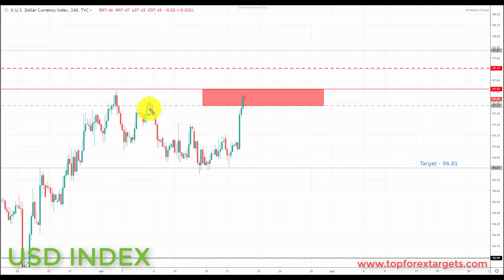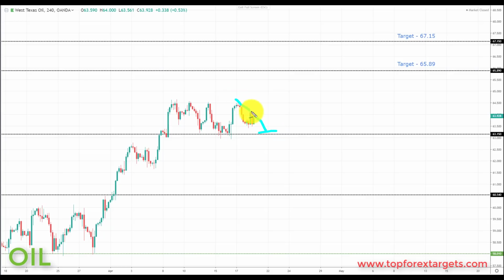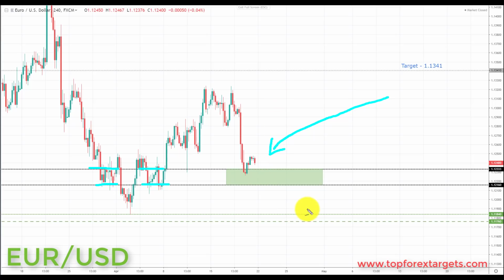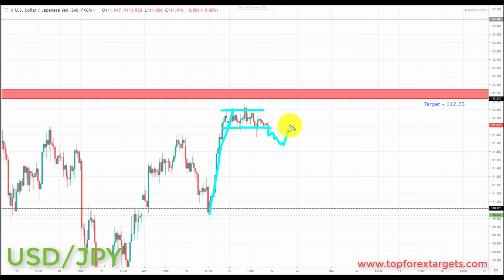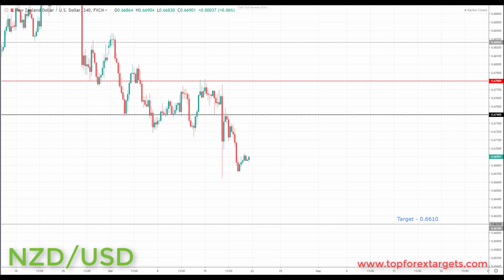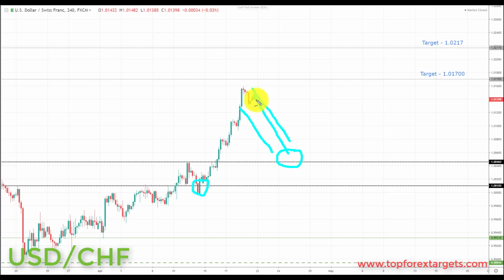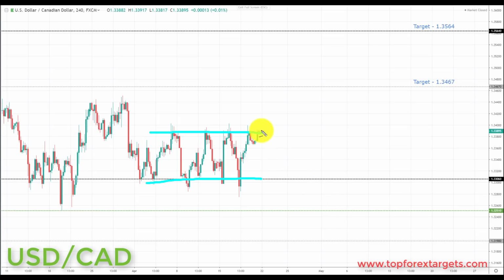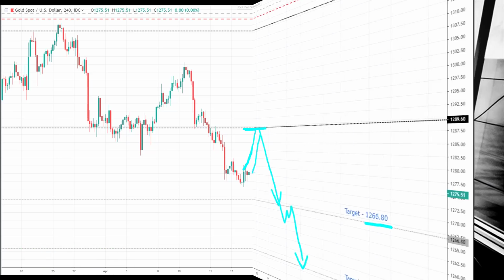Weekly Forex Forecast 22nd - 26th April 2019